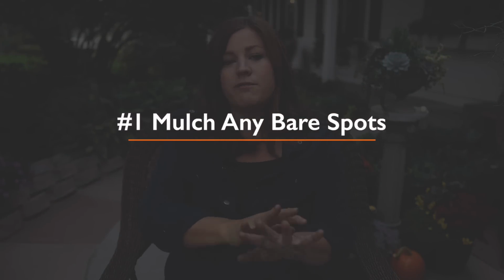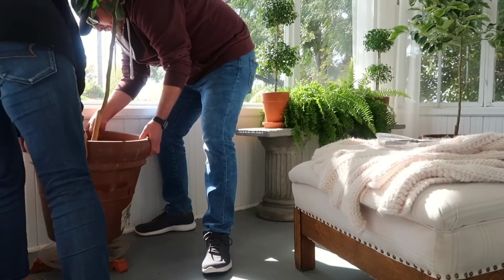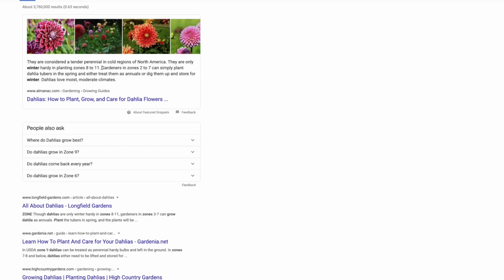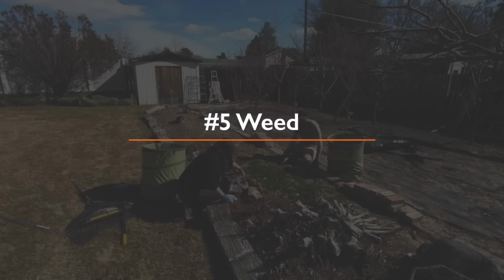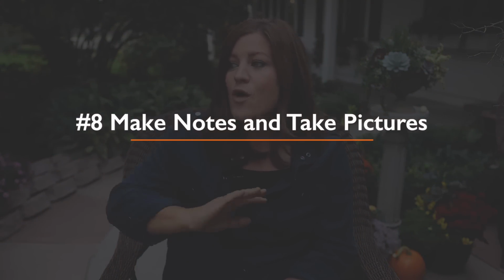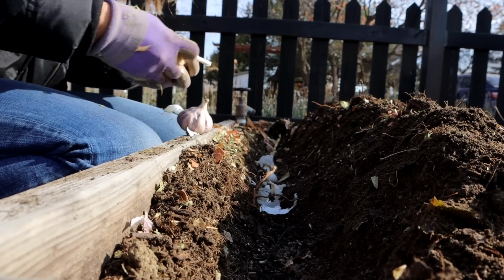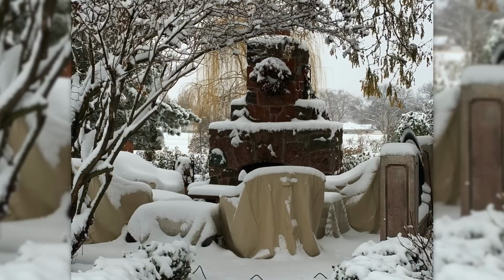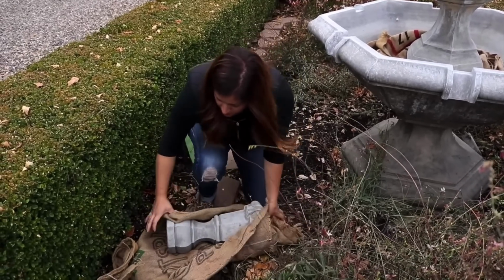Your Fall Garden Checklist | 17 Tasks to Prep for Winter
🍂 Fall is the perfect time to get your garden ready for its long winter rest! In this video, Proven Winners® shares 17 essential fall gardening tasks that will protect your plants, refresh your landscape, and set you up for success next spring.

✨ What You’ll Learn in This Video:
- How and when to trim back perennials
- Why raking leaves and cleaning up debris matters
- The importance of adding mulch for insulation
- Simple steps to protect your plants before freezing temps arrive
- Extra tasks that save you time and effort when spring returns

✅ Tackle these now and enjoy peace of mind all winter long—plus a healthier, more beautiful garden next year!

💬 What’s the first thing on your fall garden checklist? Share in the comments!